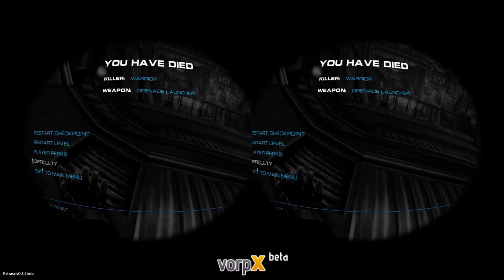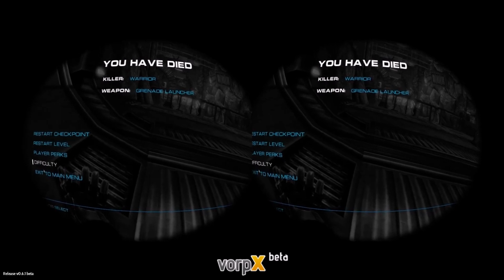Alien Rage on the Oculus Rift using VorpX in 3D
This is my second go using the VorpX driver for Alien Rage. This game works really well once you get use to it. This is an old school shooter with current gen graphics and is really worth a go. Really liking the VorpX driver so far and looking forward to uploading lots of game demos. I give this one a 9/10 with the RIFT.